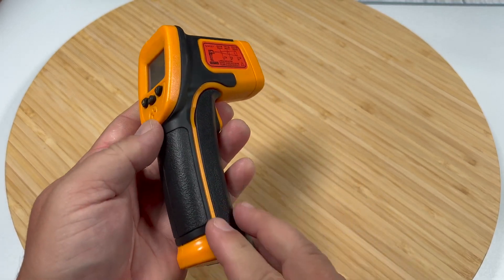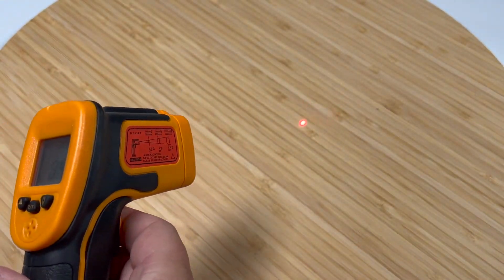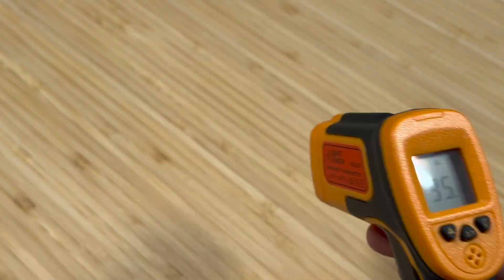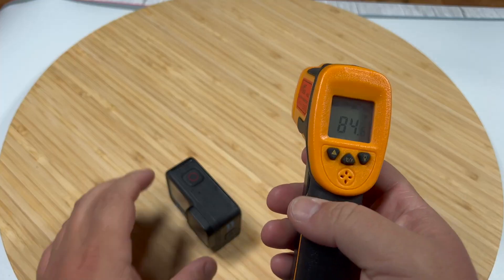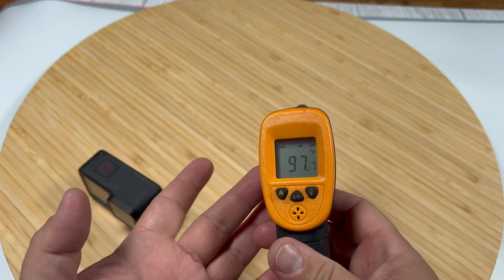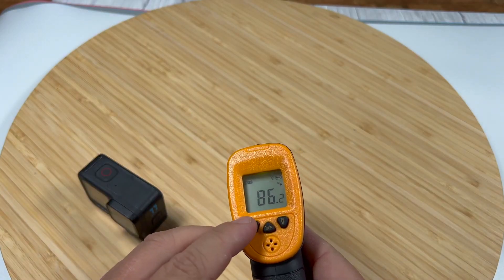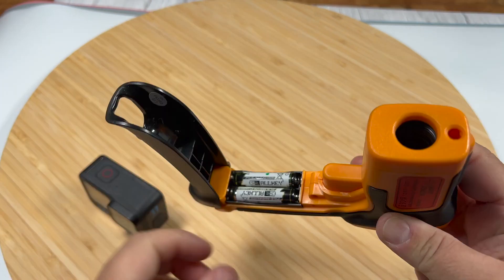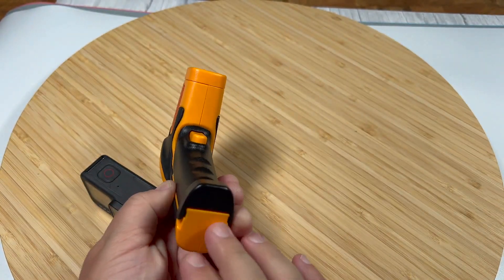Infrared Thermometer, Digital IR Laser Thermometer Temperature Gun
⭐️ Infrared Thermometer ⭐️
Wide Temperature Range: Measure an upgraded temperature range from -58°–1130°F / -50°–610°C and get your result in 500 ms; The display will also show the max temperature of the surface you’re measuring. Perfect heat gun for measuring
Professional EMS Mode: The Lasergrip 1080 Infrared Thermometer has an emissivity range of 0.1–1.0 for precise readings across different surfaces and conditions; Adjust the emissivity by pressing and holding the Up and down buttons on the heat gun
Non-Contact: 12:1 D:S, the Lasergrip can accurately measure targets from a distance, making it safer to measure dangerous objects; For the best accuracy, the distance between the thermometer and the object of measurement should be approximately 14.17 in.
Additional Functions: The Lasergrip has a backlit LCD screen with a unit conversion feature (°F/°C); It has an auto-off feature to extend battery life and a low battery indicator, so you will not accidentally run out of battery life.
Versatile Design: Infrared technology allows you to measure the surface temperatures of various objects with temperatures above the boiling point and below the freezing point; Use it for cooking, ovens, A/C, refrigerators, soapmaking, pets’ beds, etc.
Do Not Use on Humans: The Lasergrip is intended for use on inanimate objects only. Measuring the temperature of a human or animal is unsafe
Storage Instructions: Store your Lasergrip in a ventilated or airtight environment at low temperatures. AVOID direct sunlight or direct source of heat, otherwise there is a high risk of the product surface being sticky